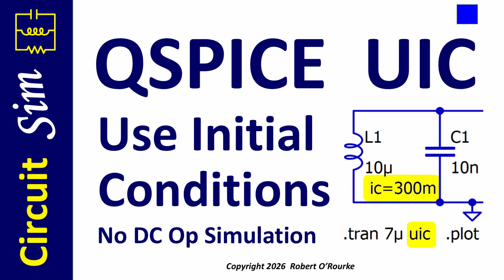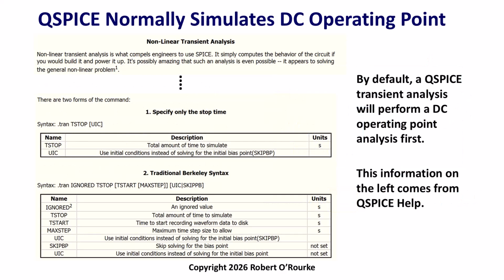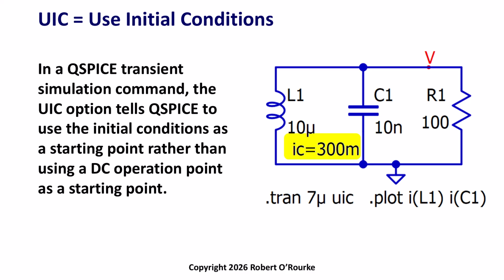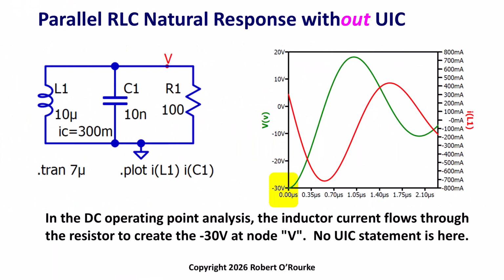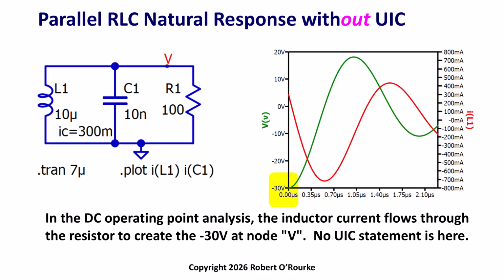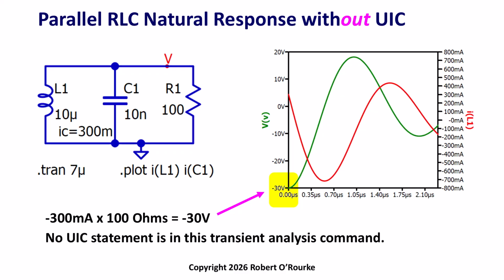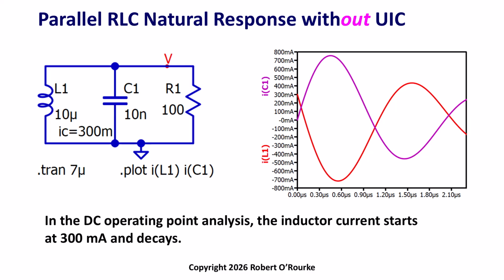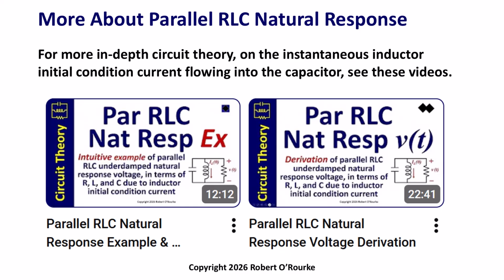QSPICE UIC - Use Initial Conditions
QSPICE has an explicit statement, UIC, to tell QSPICE to use initial conditions as the start of a transient analysis. This video introduces and explains the UIC statement in the QSPICE non-linear transient analysis.  The video also shows an example where using the UIC statement makes a difference versus letting QSPICE start the transient analysis from a DC operating point.  (In other circuits, like the first order RL circuit, one might get the same simulated response with or without using the UIC statement.)

The crux technical concept is the instantaneous current flow, which gets described in this video:
Start at time stamp 15:00

There is also a companion video:
This one also mentions the instantaneous current behavior.

The circuit theory demonstrated by the UIC example is valuable enough to also categorize this video, nominally a QSPICE tutorial, as a circuit theory video too.

RLC Natural response derivations, for both series and parallel RLC, including the damping cases overdamped, critically damped, and underdamped,  covered in this book:
This video references specific equation numbers from chapter 14 of this book.